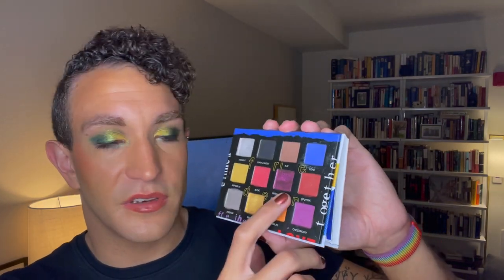Ranking my last 12 palettes!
Hi everyone!
Here is my loose ranking of the last 12 palettes I tried including PatMcGrath Colourpop Lunar Beauty Lethal Cosmetics NomadCosmetics and SigilInspired. Most of these I adore equally so this was hard.

Makeup Details
Brows: Haus Labs The Edge Eyebrow Pencil in Soft Brown, Nyx Brow Glue

Eyes: Nomad Cosmetics Haunted Europe
Eye Primer: Urban Decay
Mascara: Urban Decay Perversion

Primer: Urban Decay All Nighter Glow
Foundation: Fenty Ease Drops in Shade 11 + Auric Glow Lust in Pyrite
Concealer: Kosas Revealer Concealer in shade 6.0
Powder: Kosas Cloud Set in Comfy
Setting Spray: Urban Decay Glow All Nighter